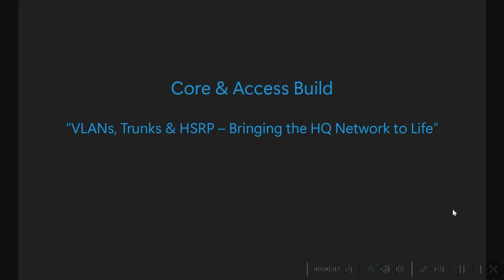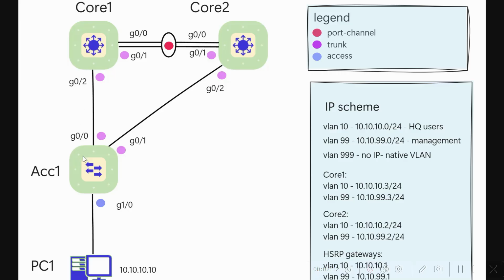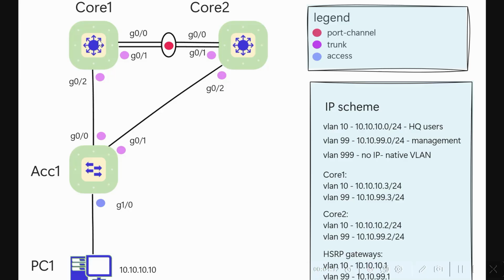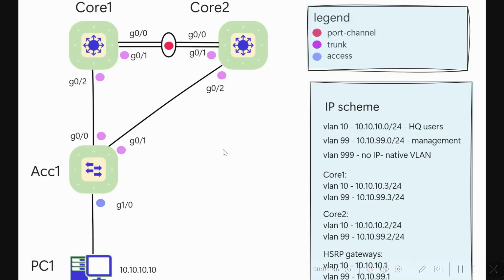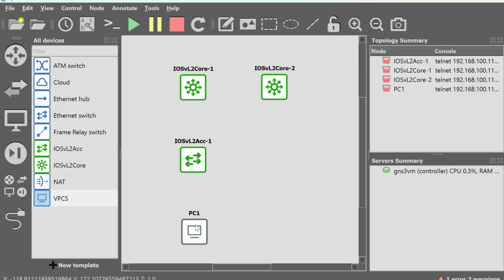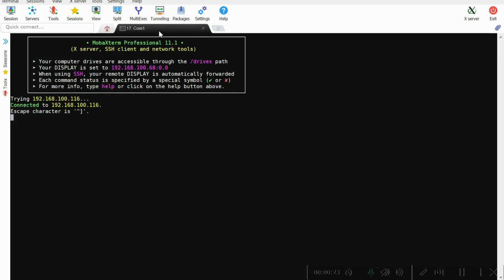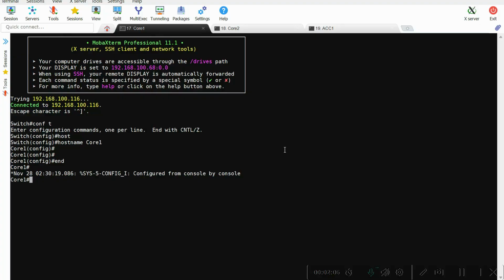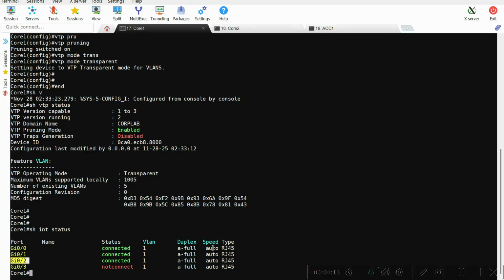EP01— CORE & ACCESS BUILD (VLANs, Trunks, HSRP) | Pt 1/7